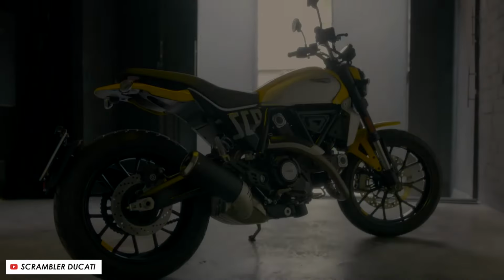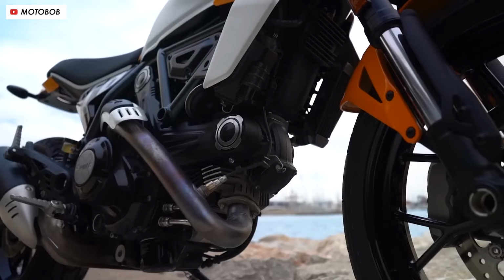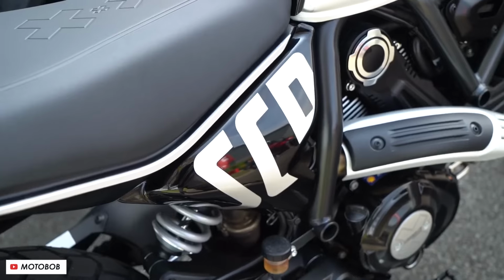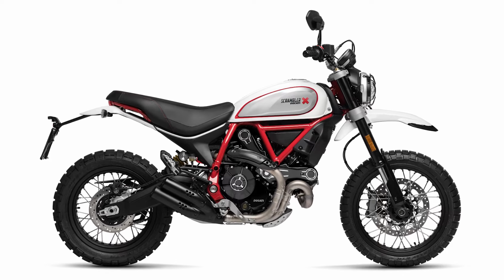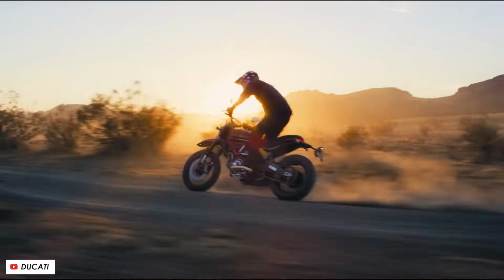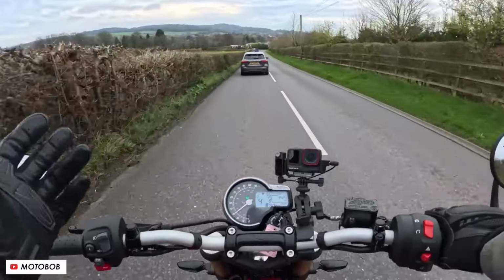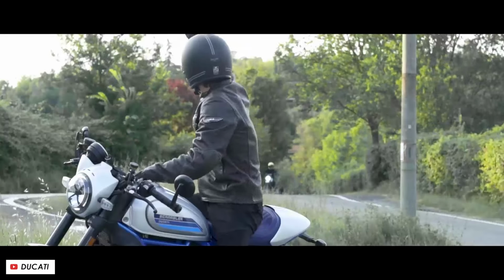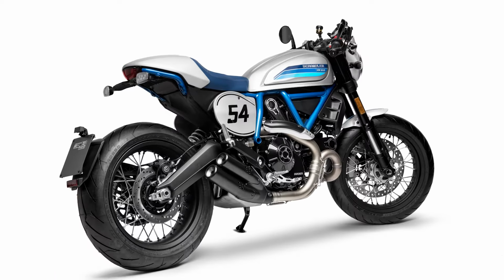Is The Ducati Scrambler Desert Sled About To Make A Comeback In 2024?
Rob and Tim discuss what they think might be coming from Scrambler Ducati...